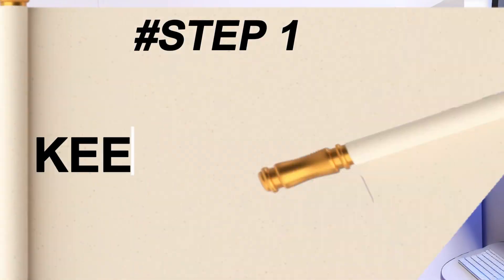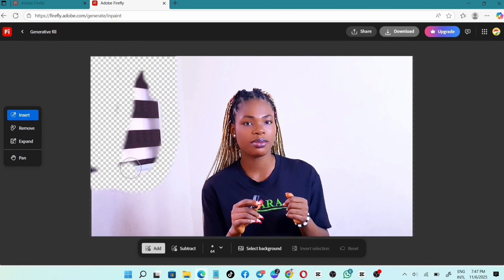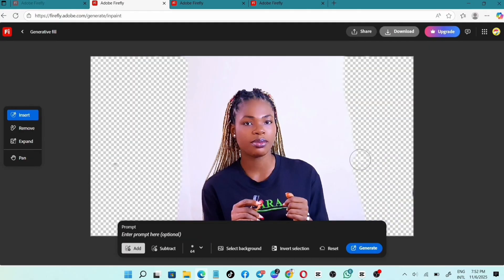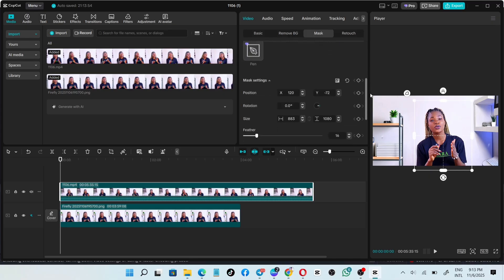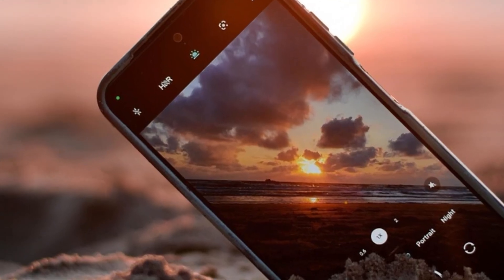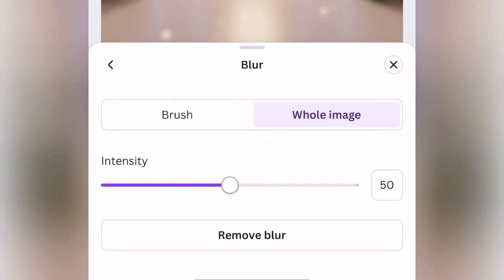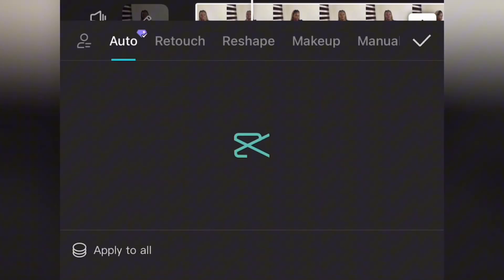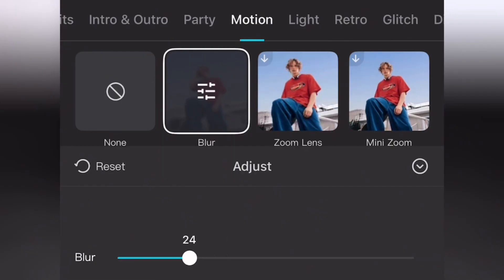Make FREE Realistic YouTube Backgrounds Using AI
In this video, You will learn how to change and improve your video background using AI all from your phone! 📈📲

In this tutorial, you’ll see how to remove your background completely, replace it with beautiful AI-generated scenes, or simply enhance your real background with easy color grading.
No green screen, no laptop, just your phone and simple tools like Firefly, Capcut, and Canva to help you create professional-looking videos fast.

TIMESTAMP
00:00 – 00:46 | Intro
00:46 – 02:16 | Pre-Filming Tips to Get Better Video Quality
02:16 – 08:09 | Generate and Edit Background on Laptop
08:09 – 09:58 | Edit Background on Phone (Android & iPhone)
09:58 – 13:57 | Remove & Replace Background Using Capcut + AI
13:57 – 17:29 | Enhance Background with Color Grading

CONNECT WITH SUCCESS!